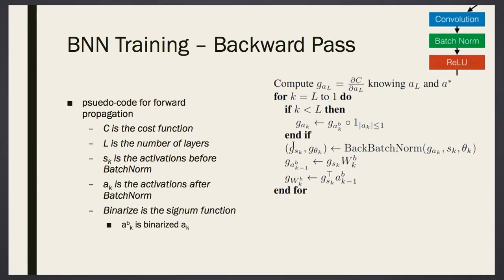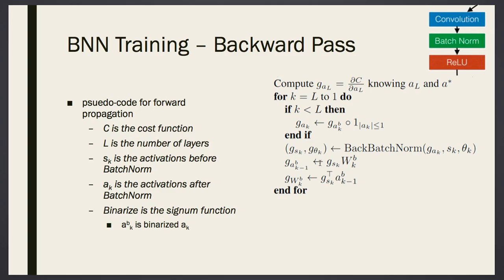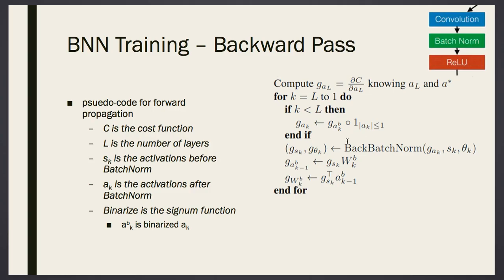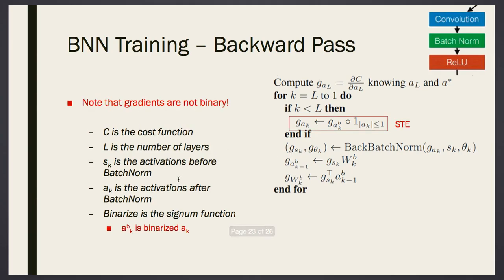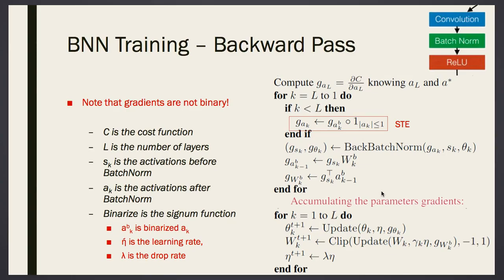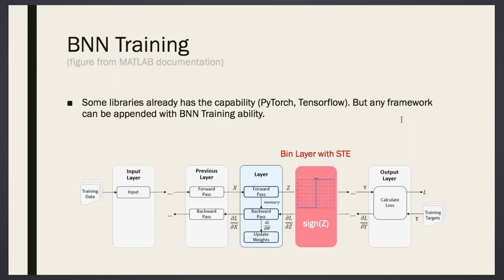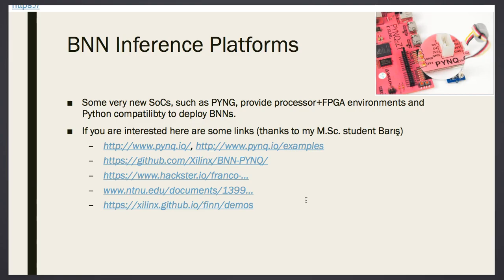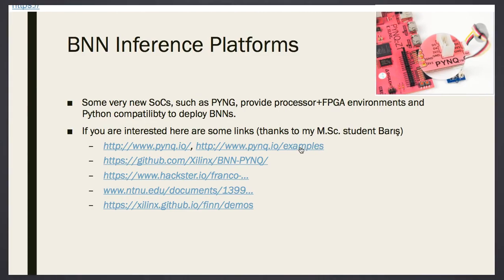EE545 (Week 10) "Binary Neural Networks" (Part VI)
We cover Binary (Binarized) Neural Networks (Part VI).